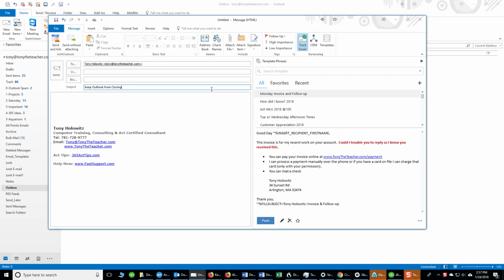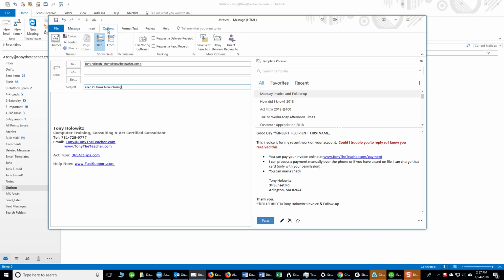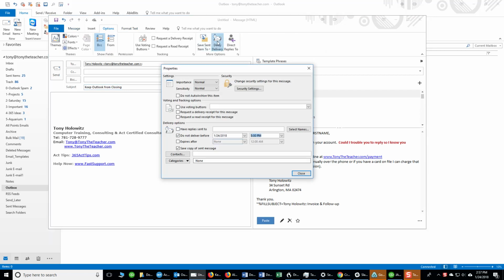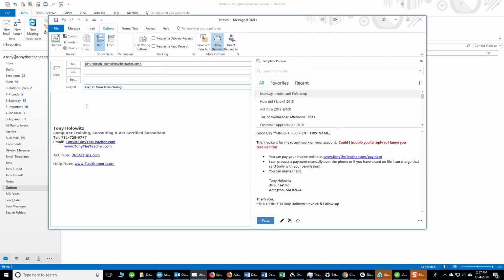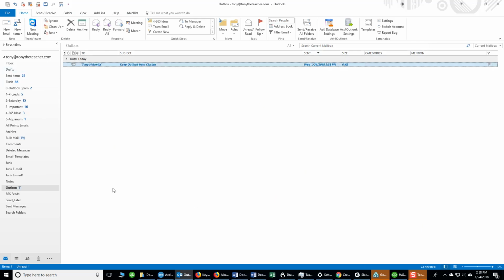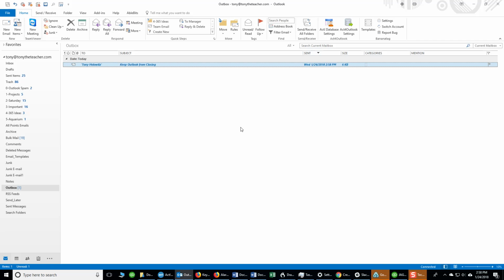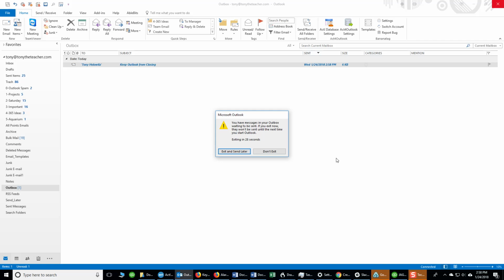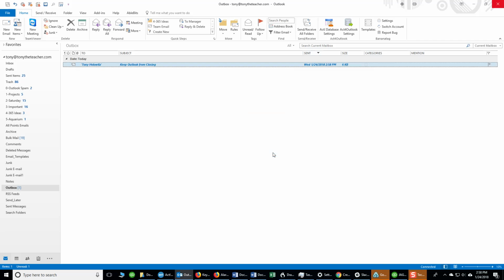How to Keep from Closing Microsoft Outlook Accidentally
This quick tip shows you how to prepare a message to be sent in the future to keep Microsoft Outlook from closing accidentally. Tony Holowitz: Book a free Act review with me